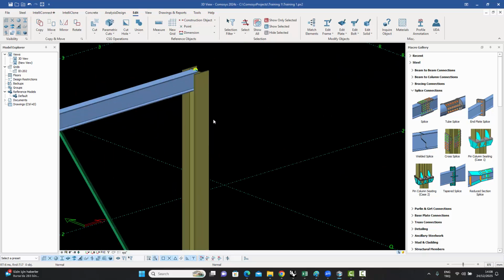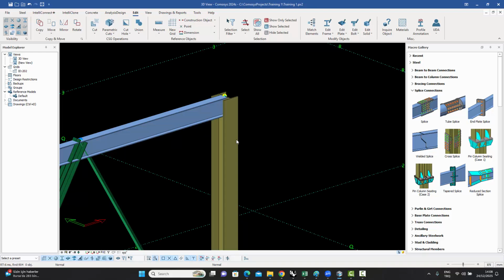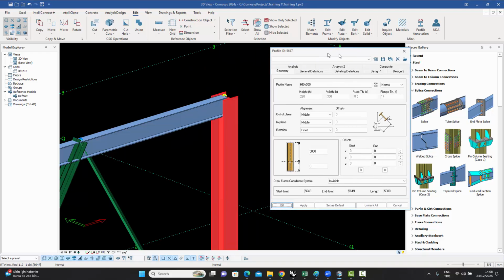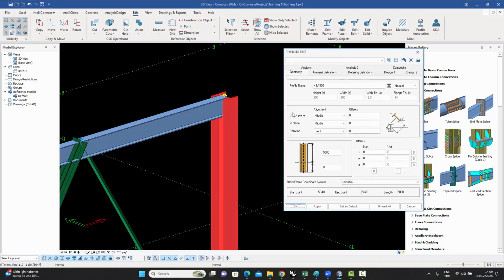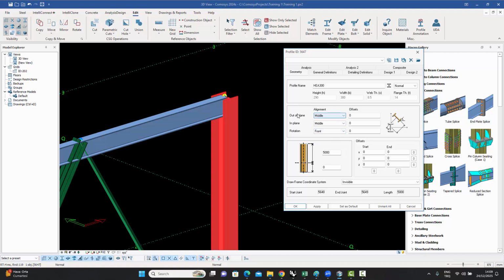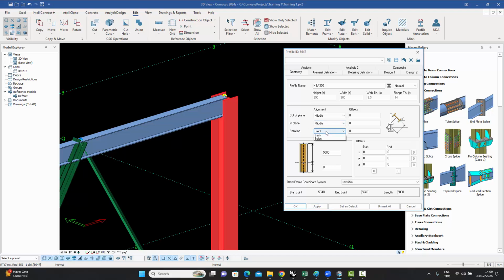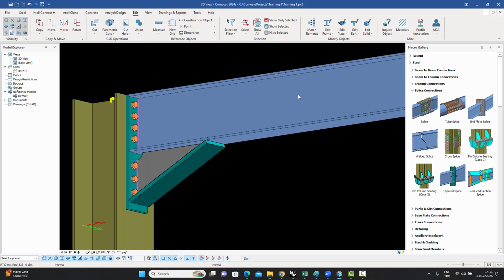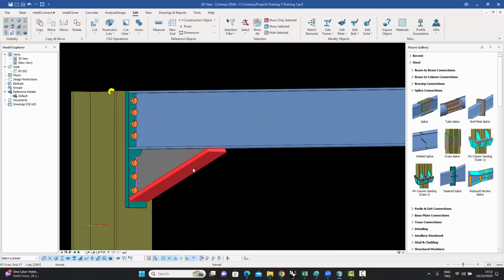COMOSYS Tutorials - 22 - Ctrl+Q, Ctrl+W, and Ctrl+E shortcuts